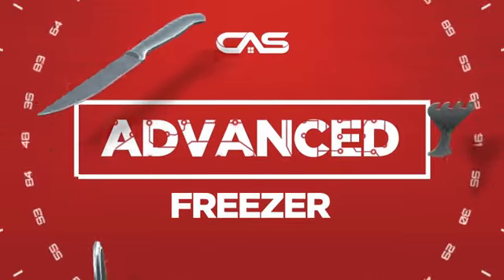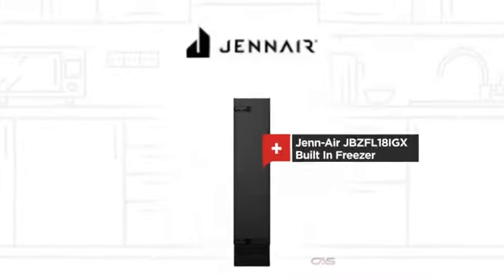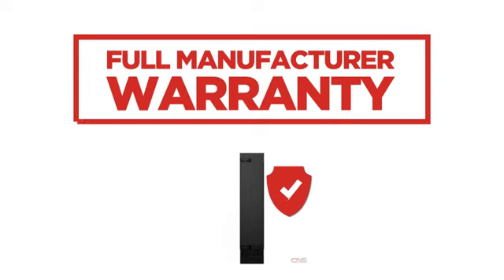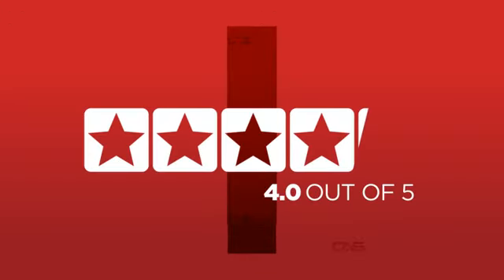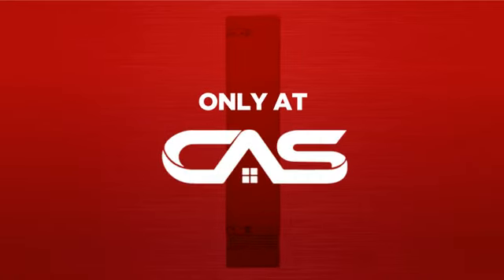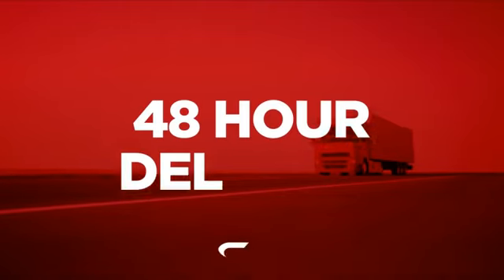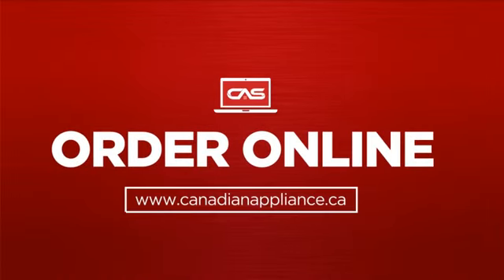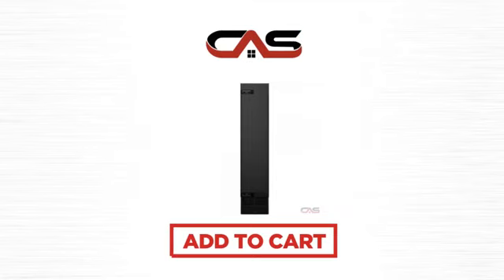Jenn-Air JBZFL18IGX Built In Freezer